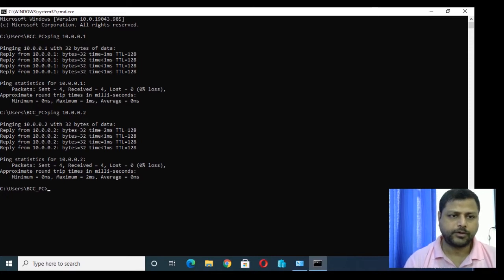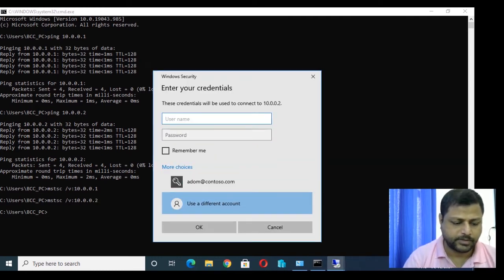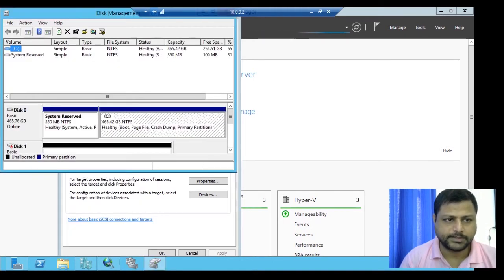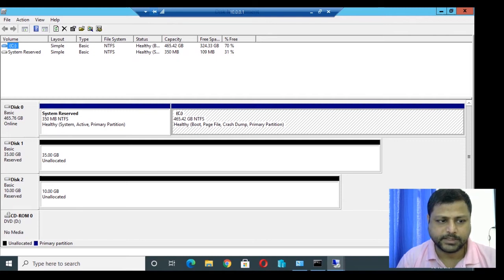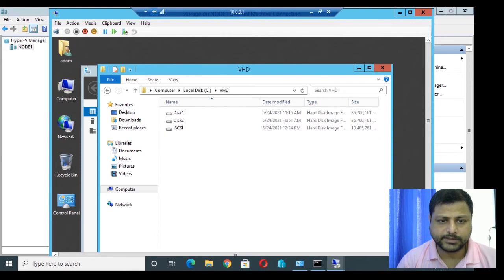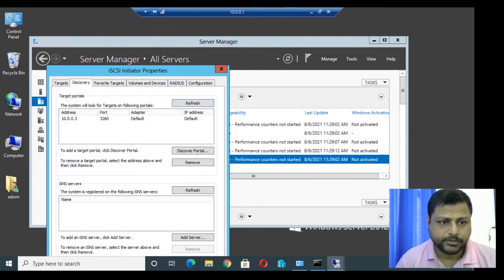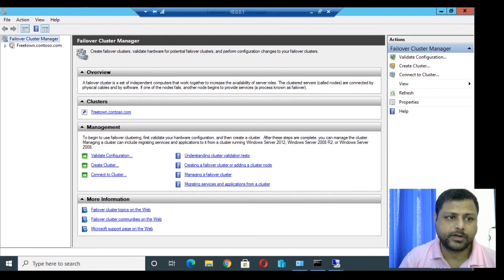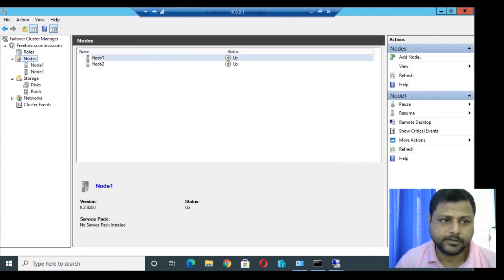Storage Pool in Cloud Structure - Part - 2